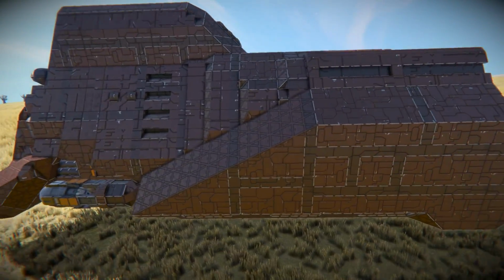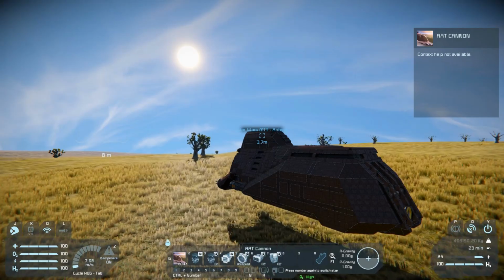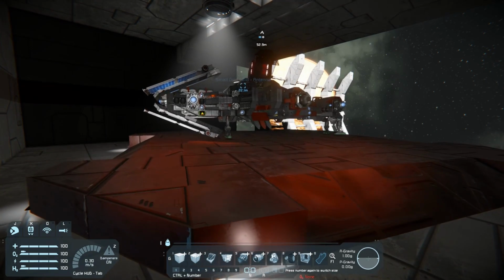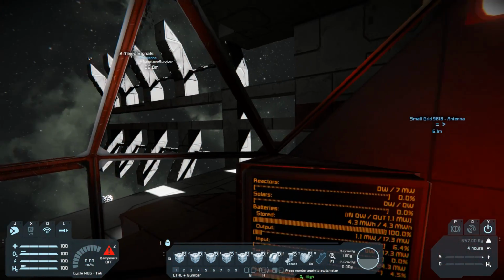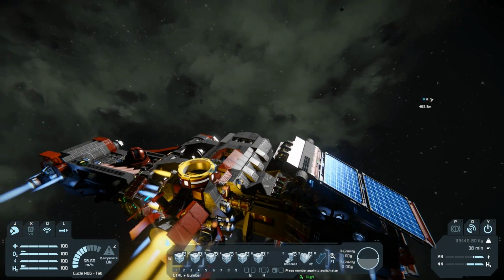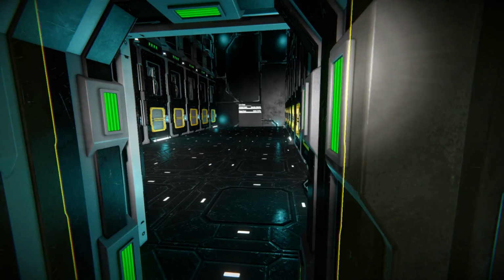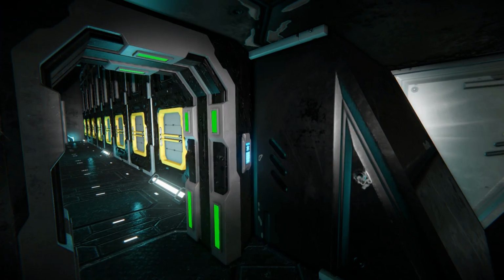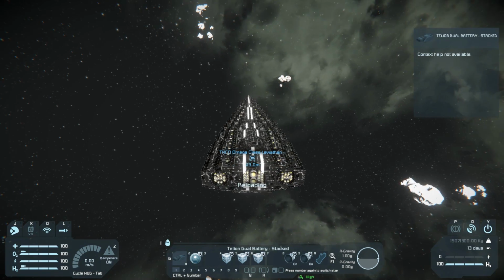Space Engineers Inspiration - E206: Star Wars MTT, TIS Stalwart, & THCO Leviathan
Check out the Space Engineers Inspiration Series Collection where you can see builds featured throughout the entire series

This Episode's Links:
0:12 - Star Wars MTT by sauron2012

5:50 - TIS Stalwart by Tartaross modded by Tartaross Inc.

13:23 - THCO Omega-Class Leviathan (World) by (O_o) Thecrusha (o_O)